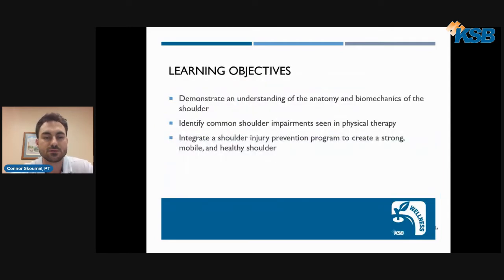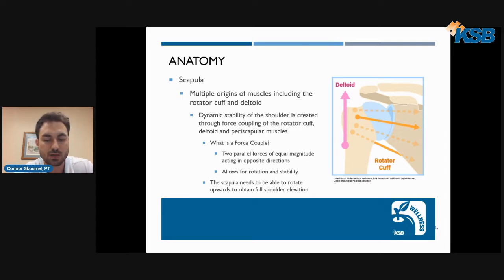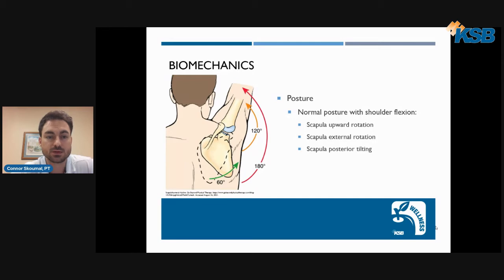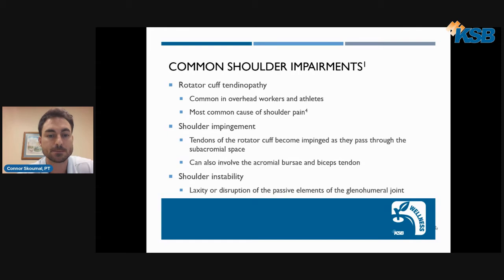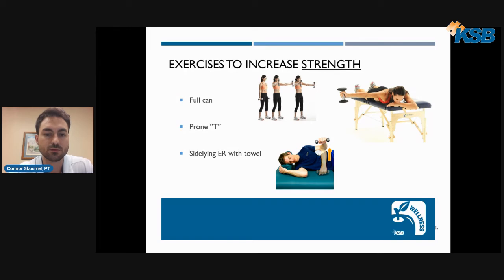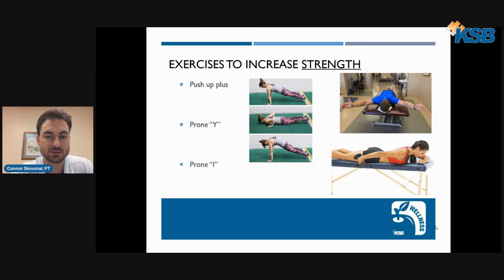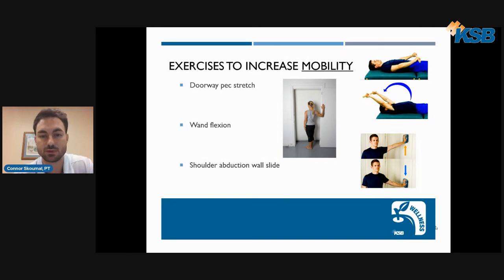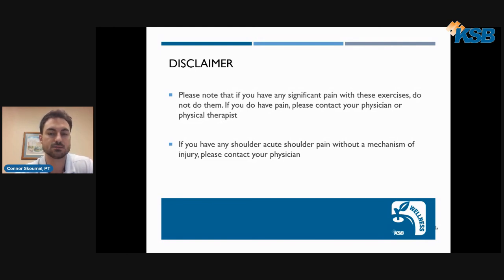Exercises to Prevent and Decrease Shoulder Pain with Connor Skoumal, PT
Do you suffer from shoulder pain? Then you won’t want to miss Physical Therapist, Connor Skoumal’s upcoming presentation where he’ll be discussing the anatomy of the shoulder and identifying common ailments. He’ll also be providing safe and effective shoulder strengthening stretches to help reduce pain and discomfort.